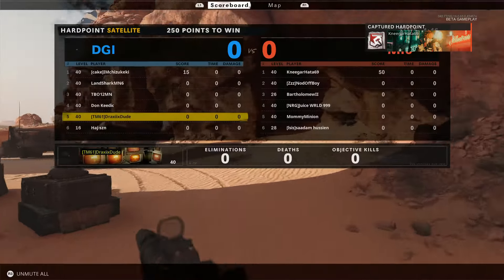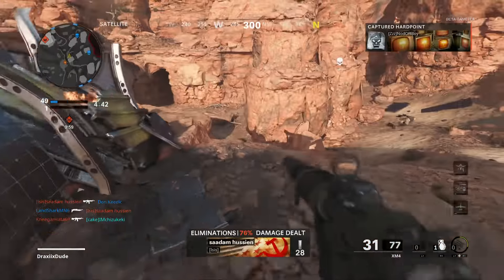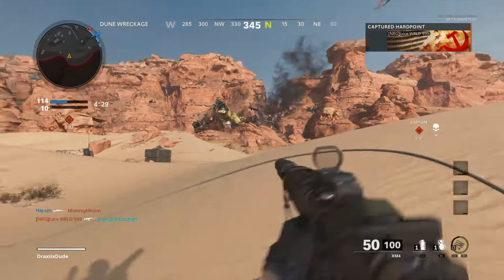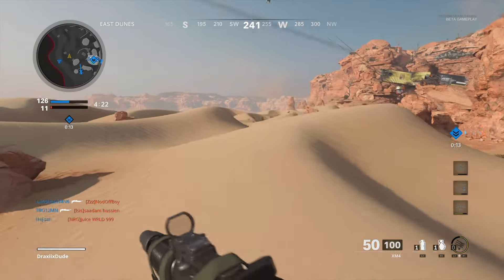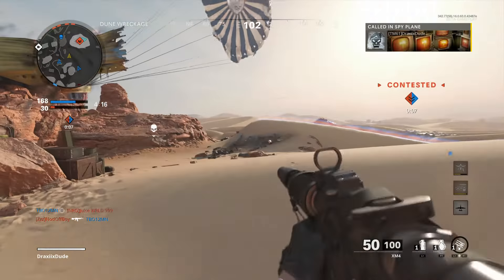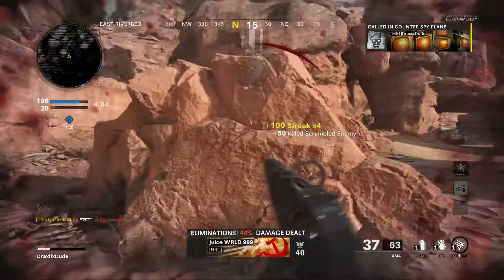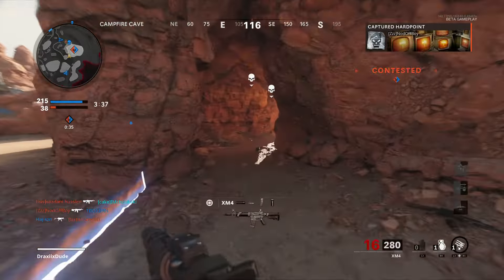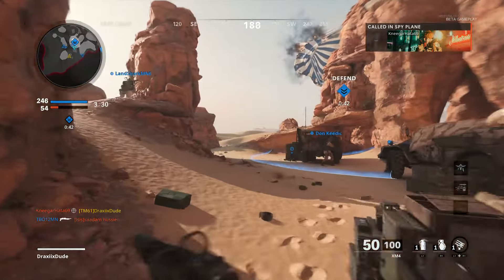Black Ops Cold War Open Beta Gameplay #24 Hardpoint on Satellite using the XM4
GTX1660TI
16gb RAM DDR5
500 gb SSD
2 TB HD
Corsaire Harpoon
Black Widow Keyboard